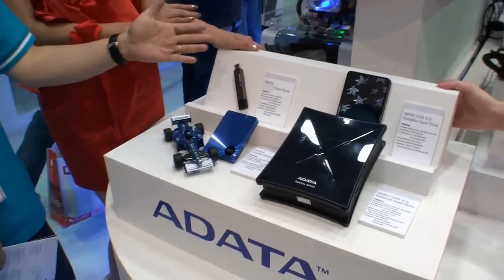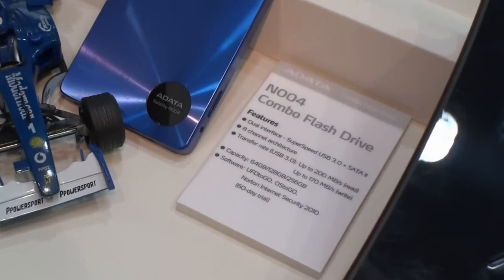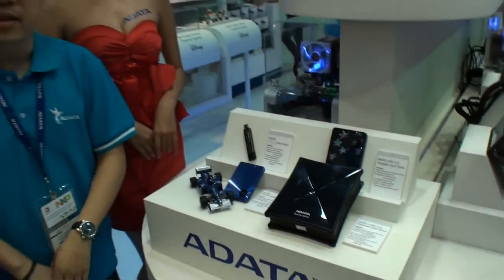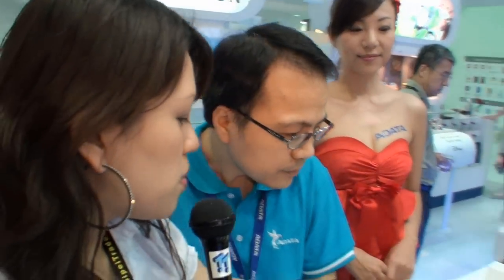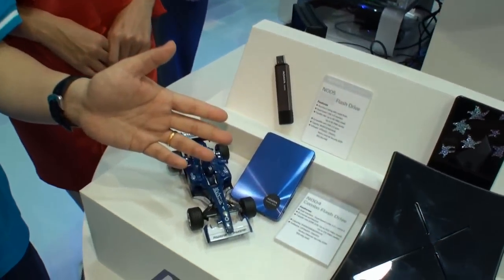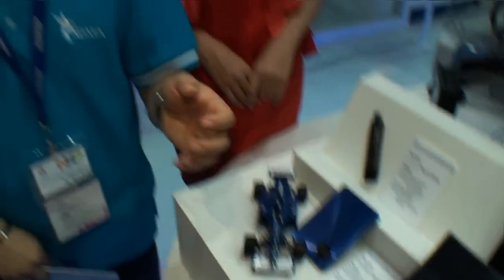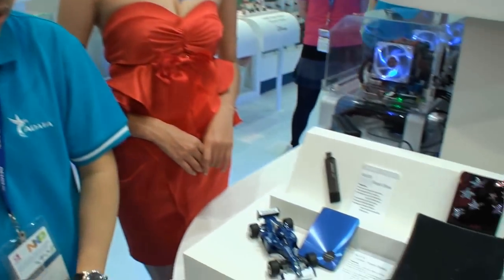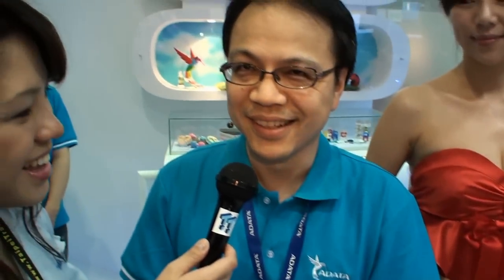A-DATA showcases full range of USB 3.0 devices during Computex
COMPUTEX Taipei 2010 - One of stops today was with the friendly folks from A-DATA who gave us some of their time to tell us about their full range of USB 3.0 devices that have either just gone on the market or will go on sale shortly.

Roger spoke about one device in particular called the N004 Combo Flash drive that not only supports super speedy transfer over the USB 3.0 connector, but also extra compatibility by adding in a more standard SATA II connector.

The device should end up providing solid speeds of around 200MB/s on the read and 170MB/s on the write when hooked by over the new SuperSpeed USB 3.0 connector. And it comes in capacities of 64GB, 128GB and 256GB.  Distributed by Tubemogul.